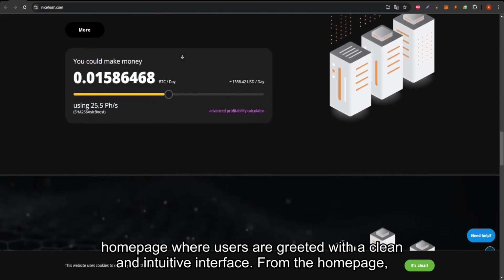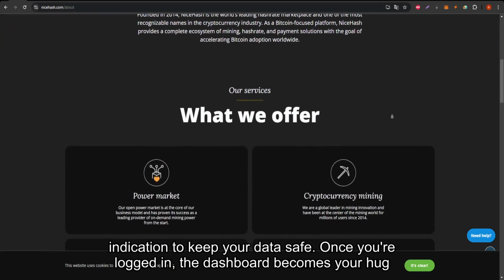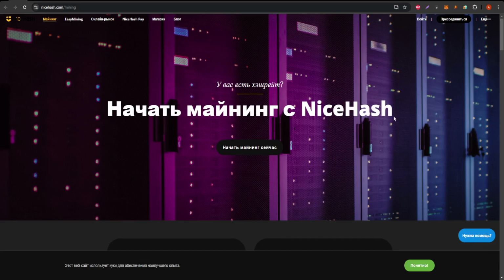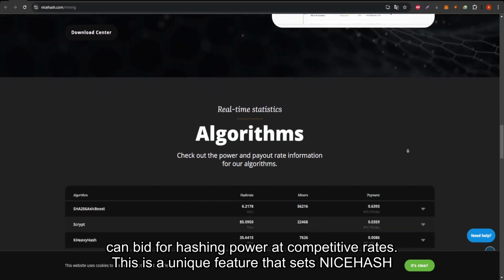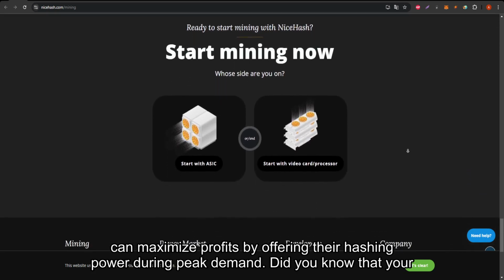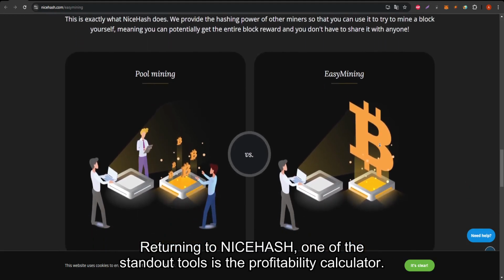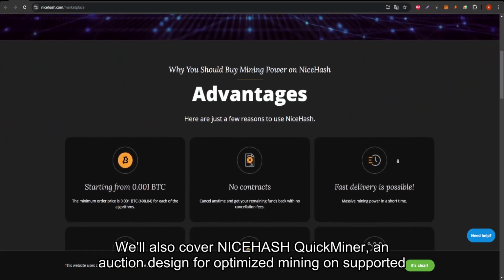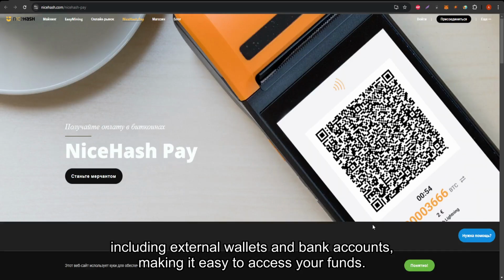NiceHash Review 2024: The Ultimate Guide to Crypto Mining with Ease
- Binance Discover NiceHash, the go-to platform for seamless crypto mining. Learn how it allows users to buy or sell hashing power with ease, mine various cryptocurrencies, and track your earnings in real time. Perfect for beginners and experts alike!